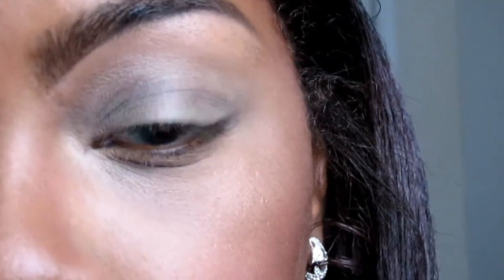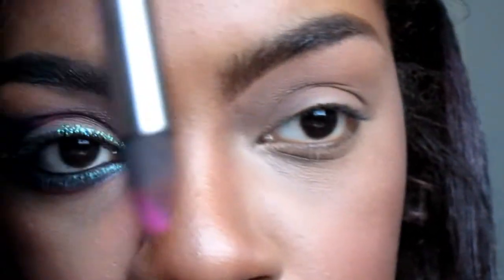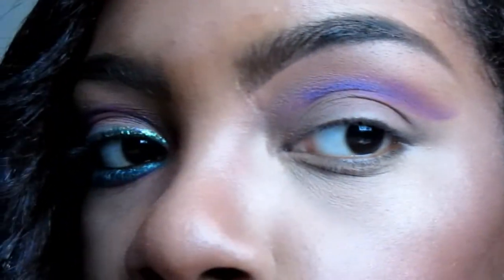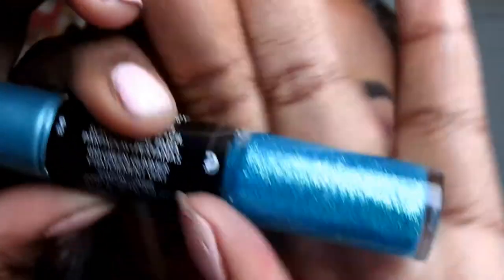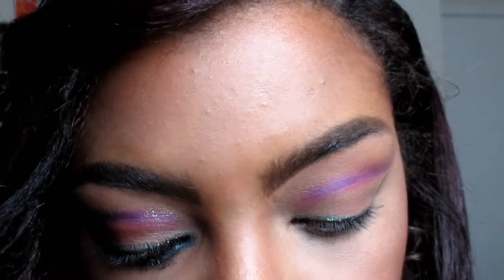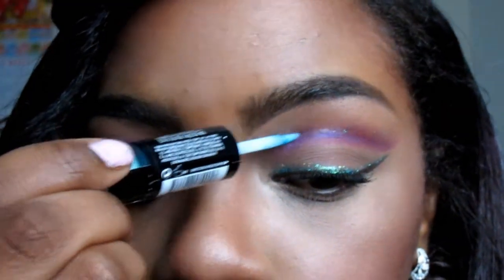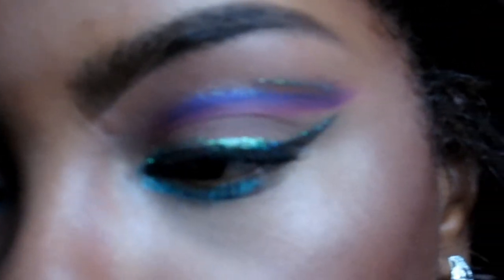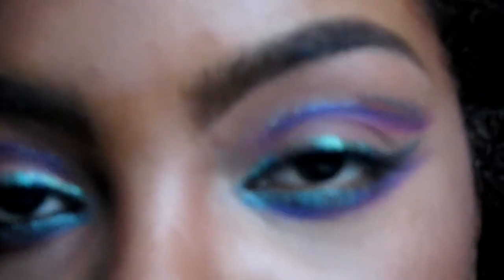Makeup Look: Fairy Dust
hey my simplee beauties for this look it's a very bold but fun look I really fall in love with those REVLON PHOTOREADY  eye art they are so cool!! I have to get the other ones that's when i'll do a haul on them but please do check them out though and I worked out my fav. urban decay electric palette  thanks for watching SimpleeJessicaR